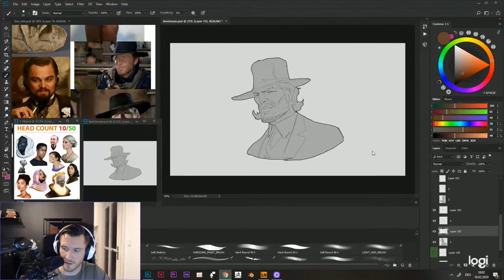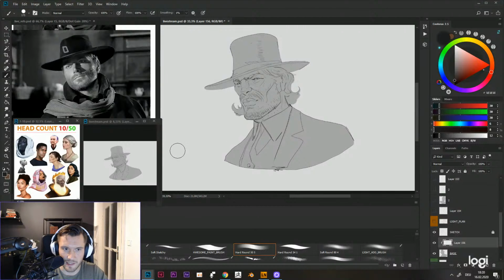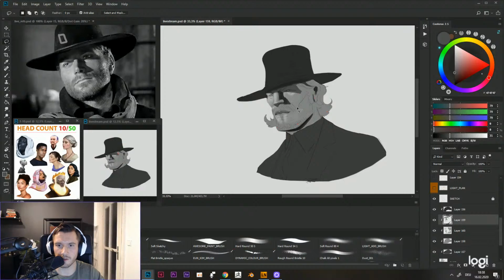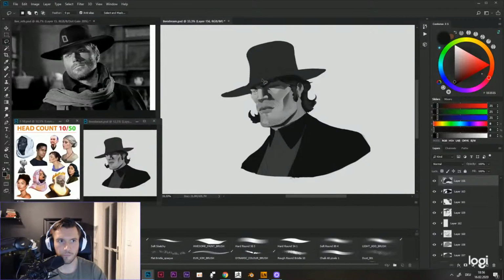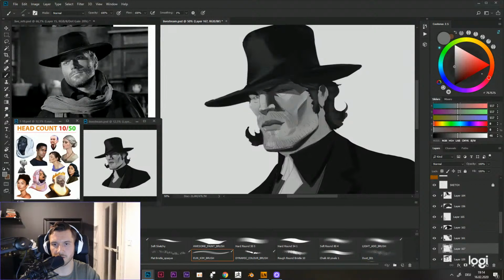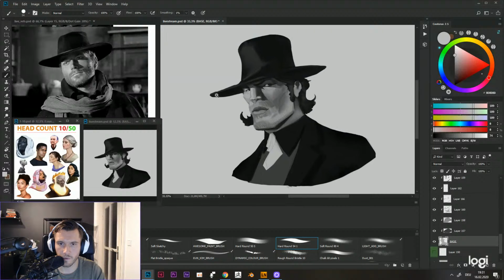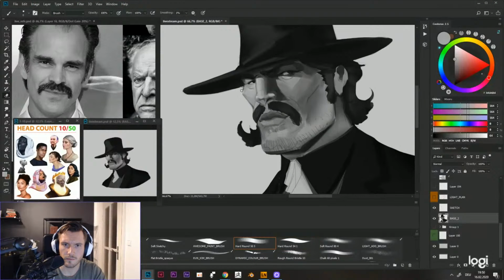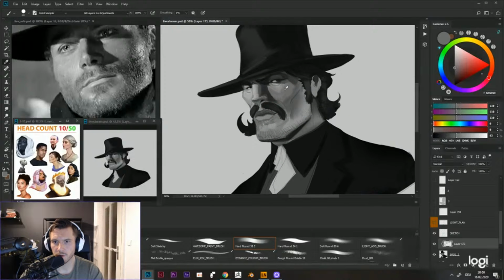DIGITAL PAINTING LIVE STREAM / PAINTING HEAD 11/50 FOR THE HEAD CHALLENGE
Hey welcome to my live stream on this channel.

We continue with working on head Nr.11/50.

I find this format very interesting and I will definitly do this again in the future.

✨My work!:

►ARTSTATION